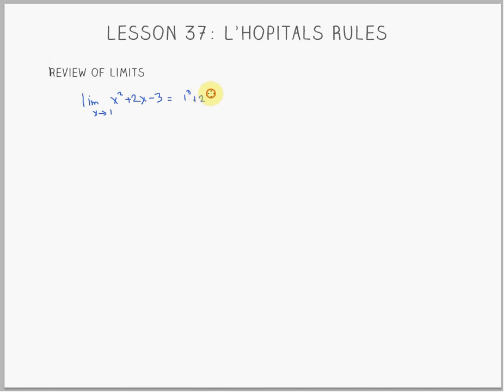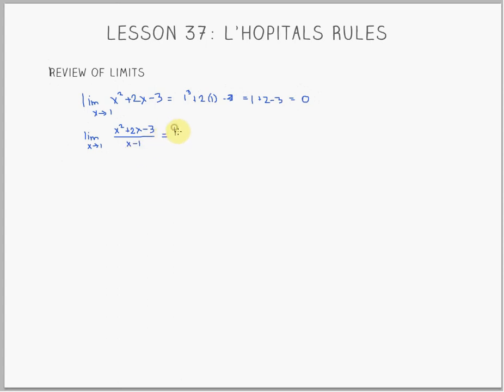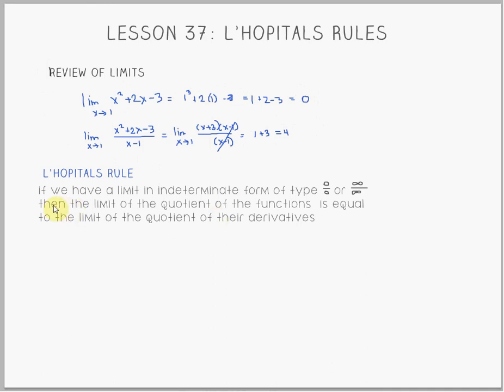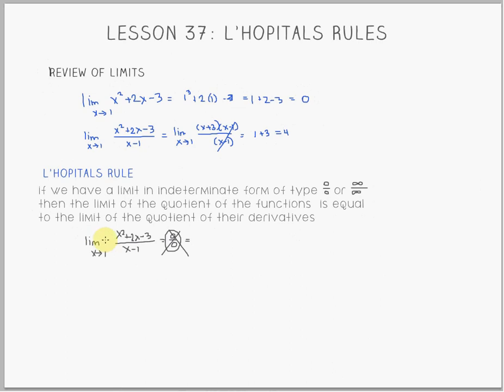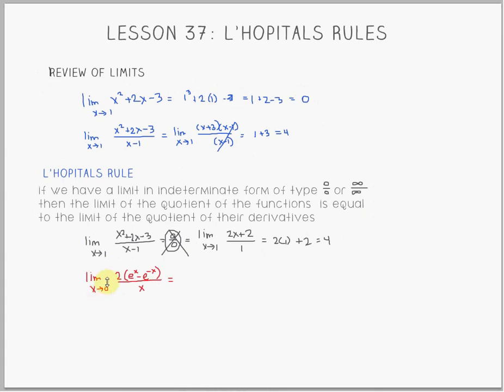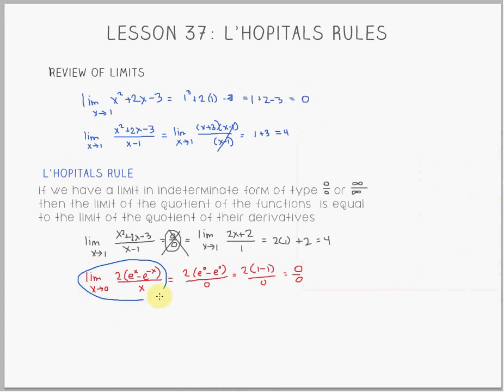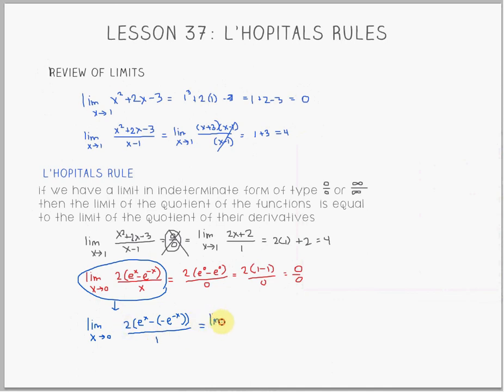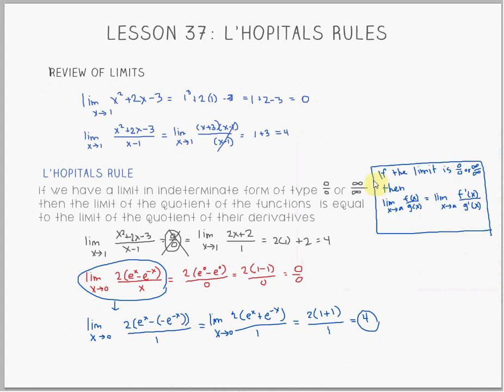Lesson 36 L'Hopitals Rule